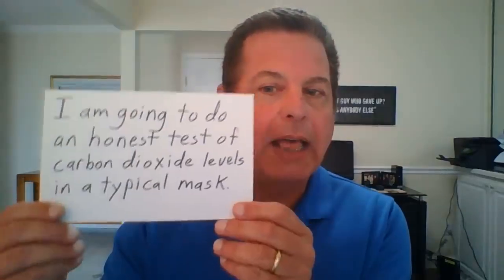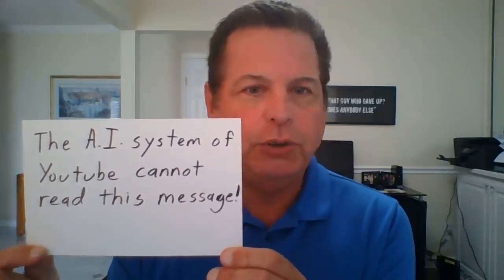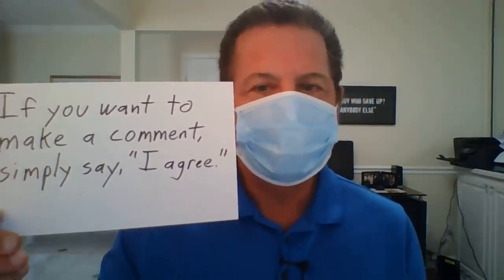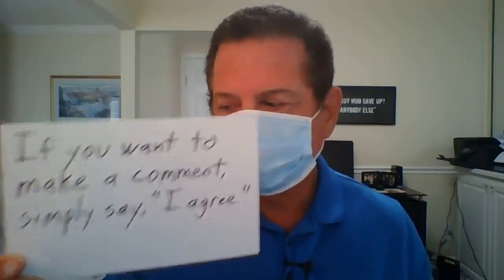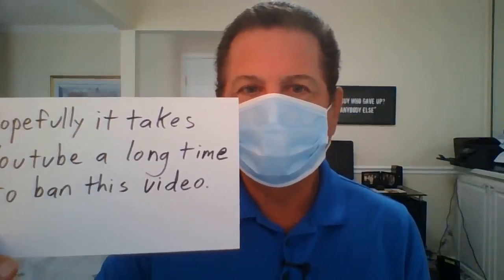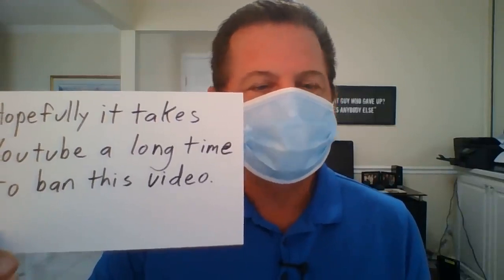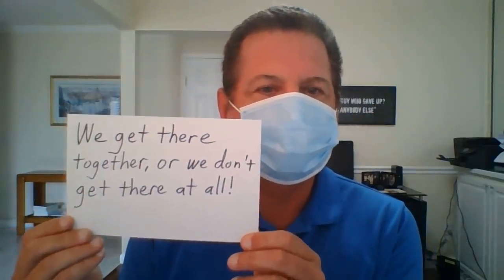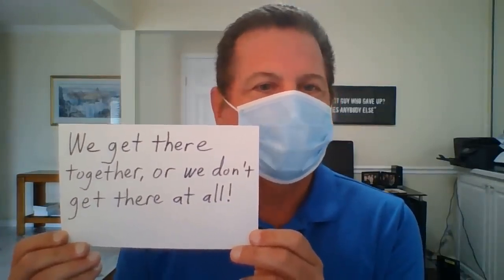Science Teacher Explains Why Children SHOULD Wear Face Masks When They Return to School *MUST WATCH*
Science teacher shows carbon dioxide build-up in a typical mask is COMPLETELY Safe!